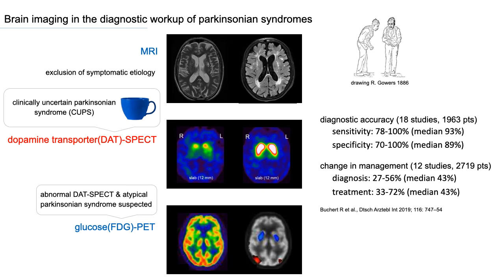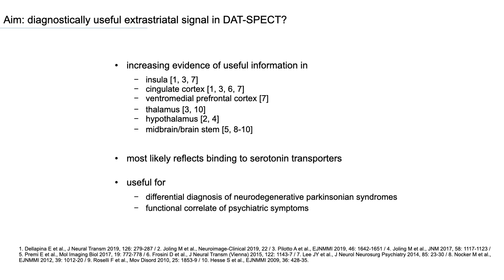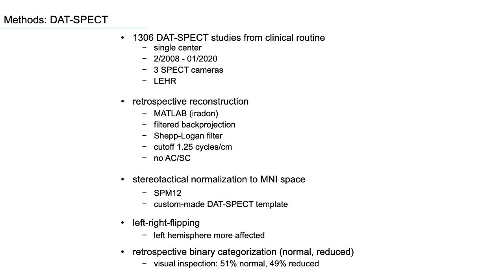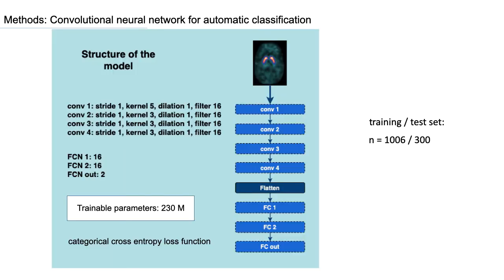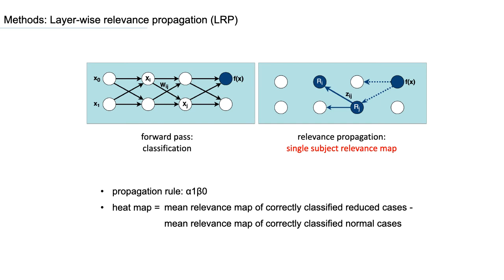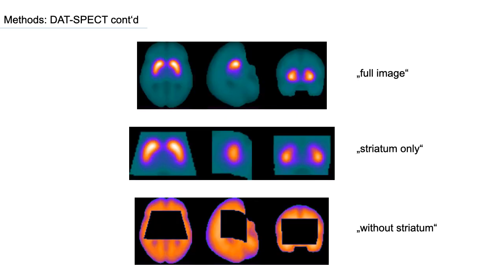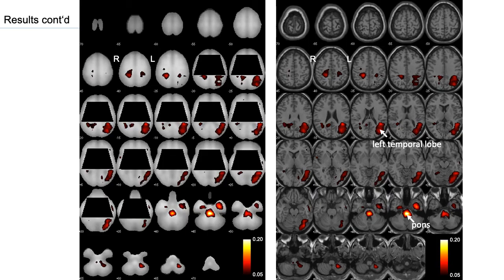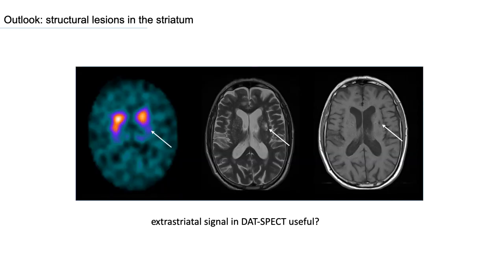Mahmood Nazari - EANM20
Mahmood presented his work entitled 'Data-driven identification of diagnostically useful extrastriatal signal in dopamine transporter SPECT using explainable AI' at the virtual EANM20 congress (OP-554). This presentation was part of Session 1006 - Cutting Edge Science Track TROP Session: AI – Radiomics and Modelling - on Saturday, October 24, 2020.